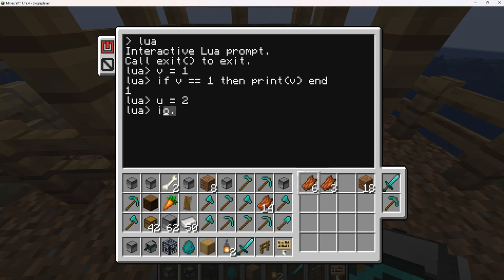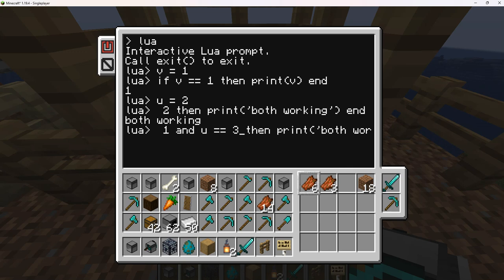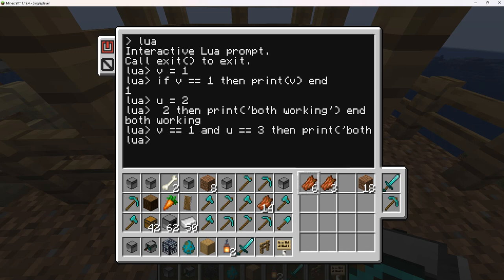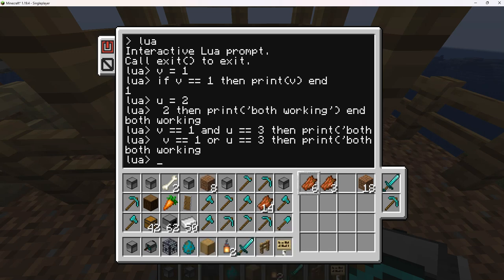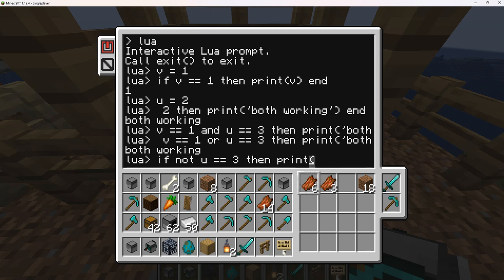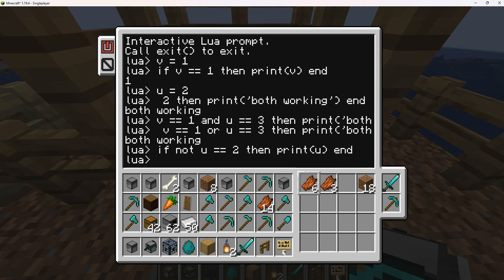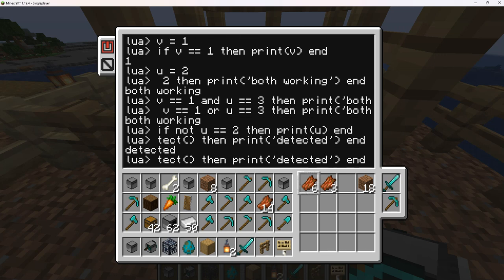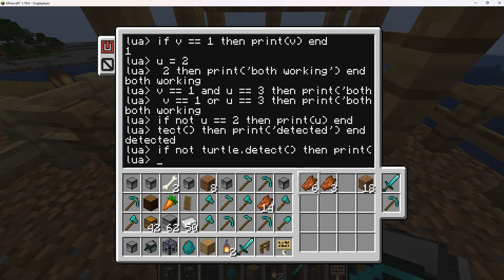Coding with Minecraft Forge Programming with Lua 15 Boolean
Using Boolean Algebra in minecraft